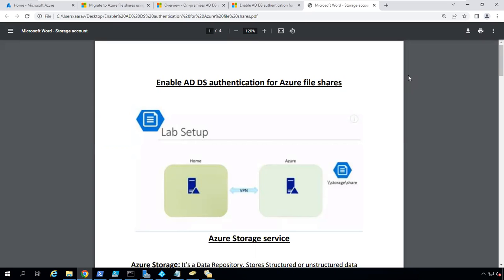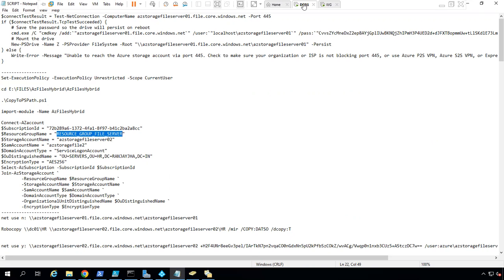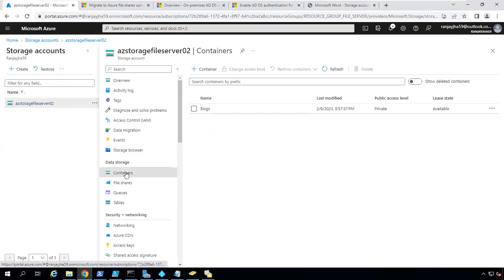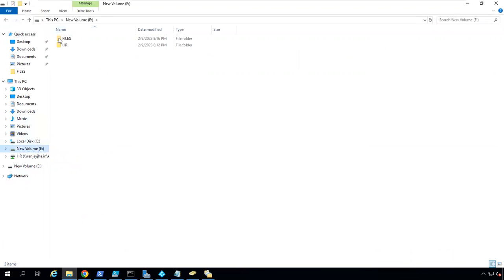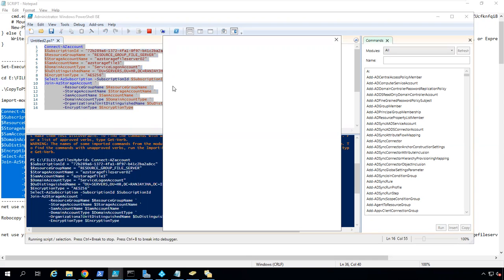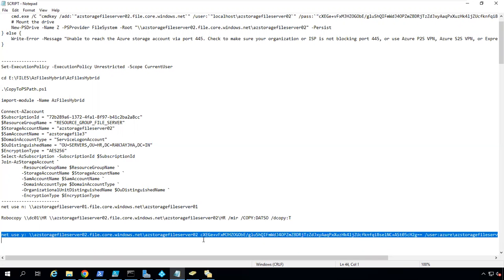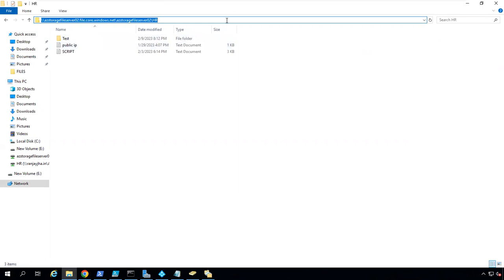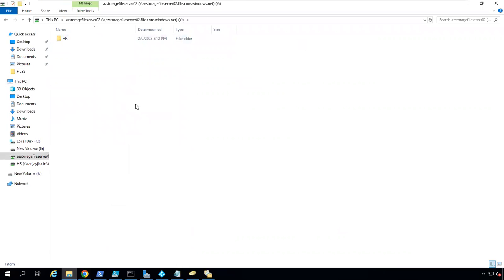Enable AD DS authentication for Azure file shares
Azure Files SMB Access with Windows AD